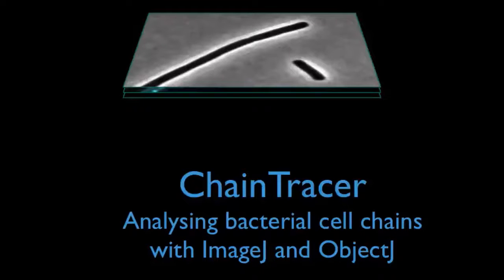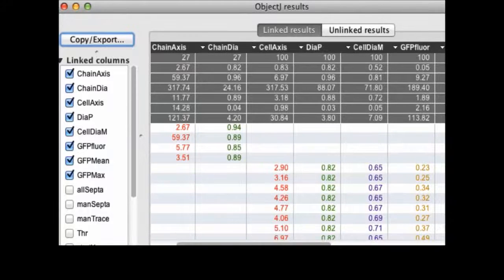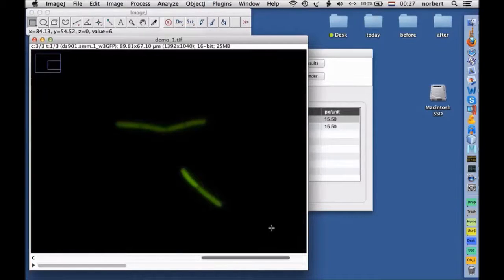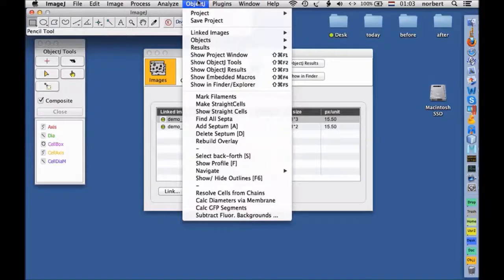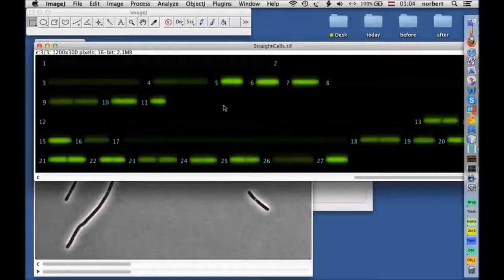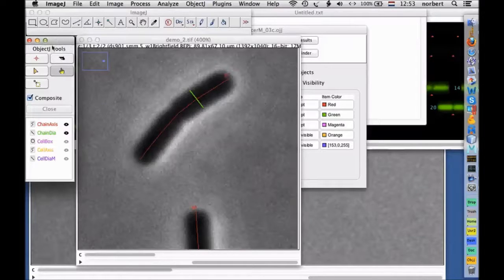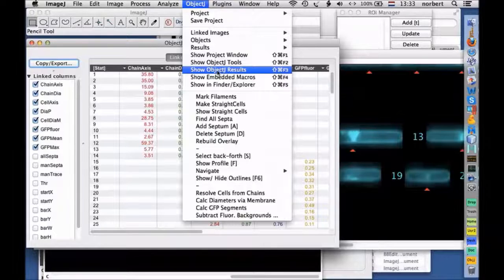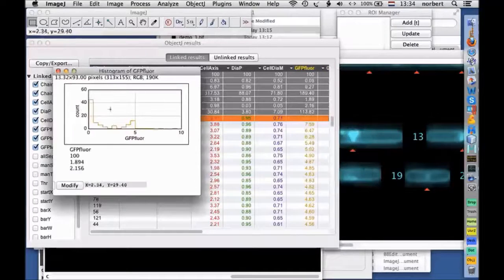When Phase Contrast Fails: ChainTracer and NucTracer, Two ImageJ Methods for Semi-Automated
When Phase Contrast Fails: ChainTracer and NucTracer, Two ImageJ Methods for Semi-Automated Single Cell Analysis Using Membrane or DNA Staining. Simon Syvertsson et al (2016), PLoS ONE

Within bacterial populations, genetically identical cells often behave differently. Single-cell measurement methods are required to observe this heterogeneity. Flow cytometry and fluorescence light microscopy are the primary methods to do this. However, flow cytometry requires reasonably strong fluorescence signals and is impractical when bacteria grow in cell chains. Therefore fluorescence light microscopy is often used to measure population heterogeneity in bacteria. Automatic microscopy image analysis programs typically use phase contrast images to identify cells. However, many bacteria divide by forming a cross-wall that is not detectable by phase contrast. We have developed ‘ChainTracer’, a method based on the ImageJ plugin ObjectJ. It can automatically identify individual cells stained by fluorescent membrane dyes, and measure fluorescence intensity, chain length, cell length, and cell diameter. As a complementary analysis method we developed 'NucTracer', which uses DAPI stained nucleoids as a proxy for single cells. The latter method is especially useful when dealing with crowded images. The methods were tested with Bacillus subtilis and Lactococcus lactis cells expressing a GFP-reporter. In conclusion, ChainTracer and NucTracer are useful single cell measurement methods when bacterial cells are difficult to distinguish with phase contrast.